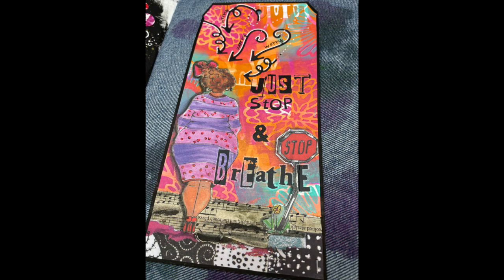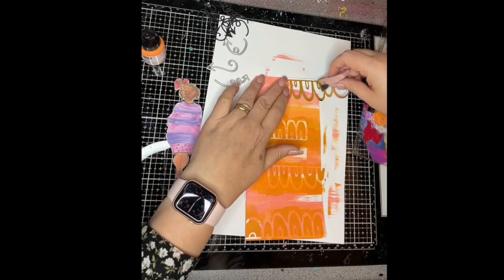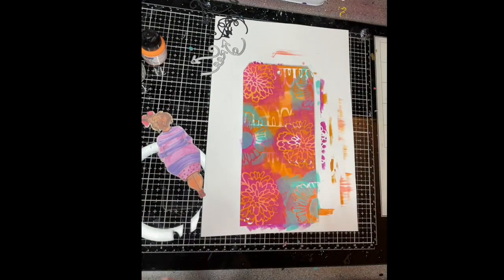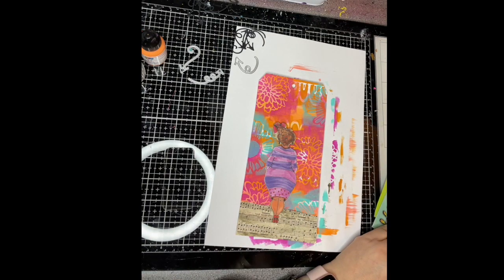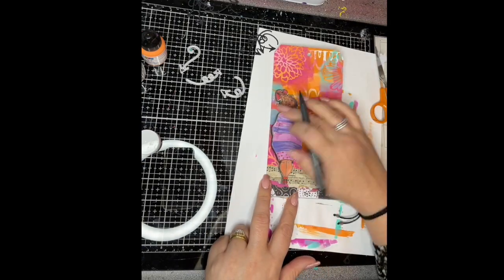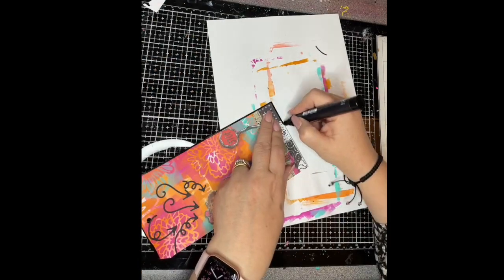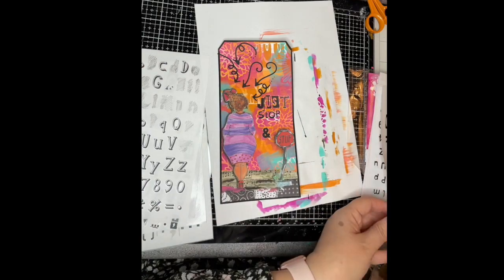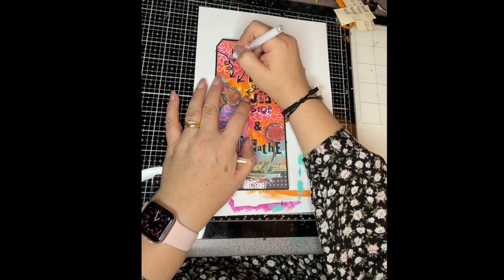Art by Marlene Advent calendar Day 18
for more videos that are not available anywhere else, tutorials, mini classes and digital downloads. You can also buy Scrap FX products from my website- We ship worldwide too.
Check out my Instagram too for daily updates on my art journaling journey. art_journallove